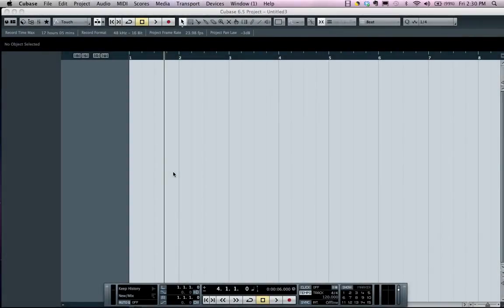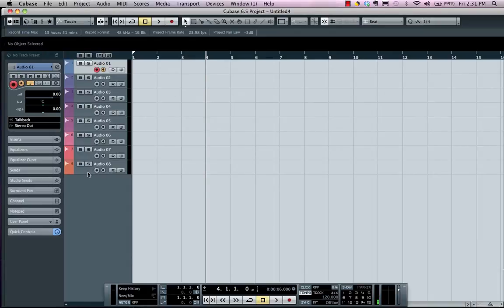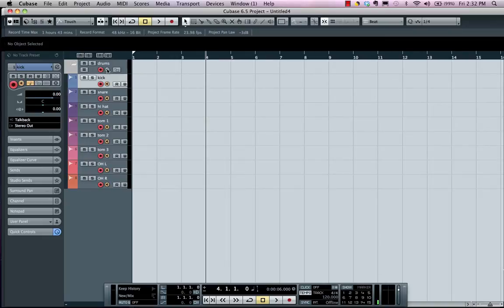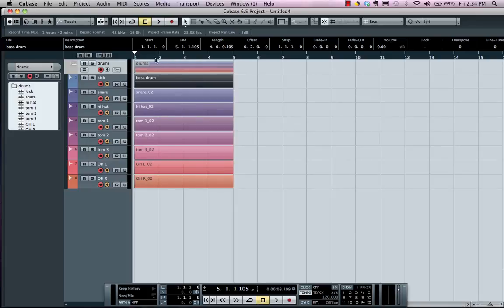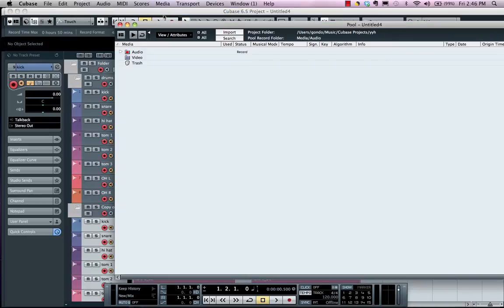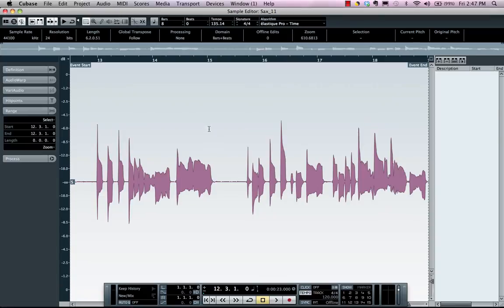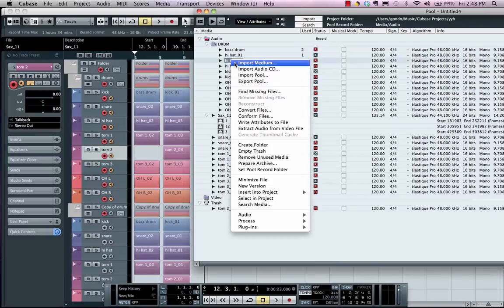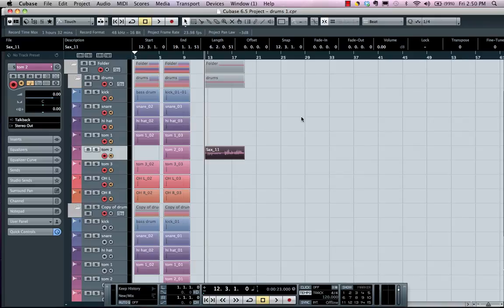Audio File Management in Cubase 6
Short video demonstration on managing audio files in Cubase 6.